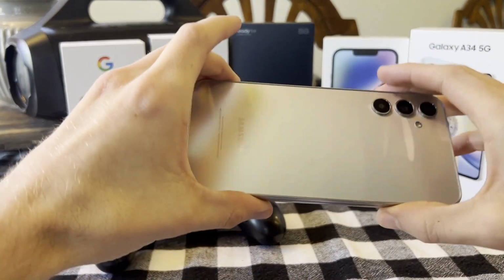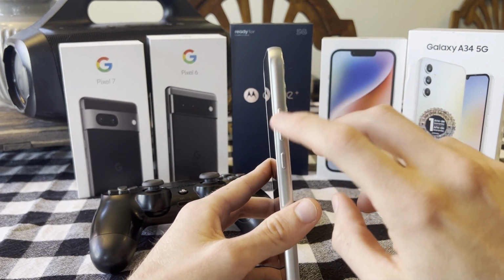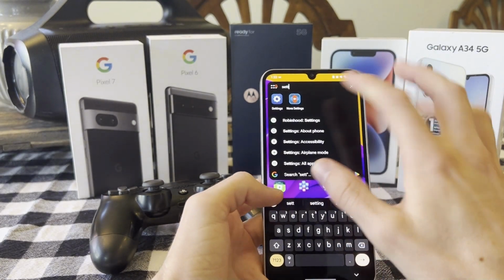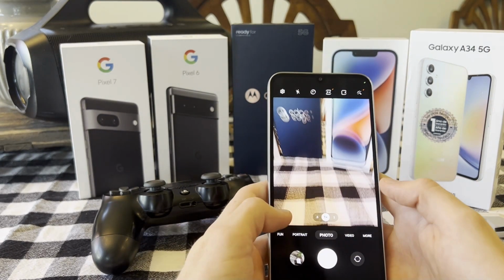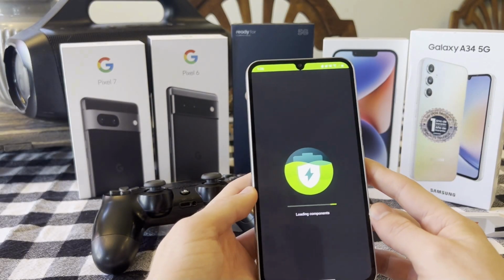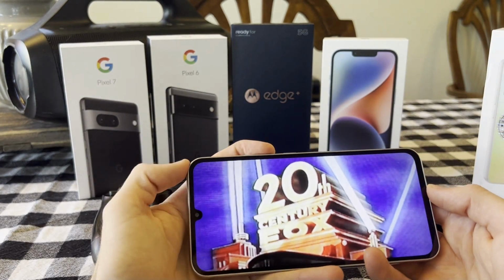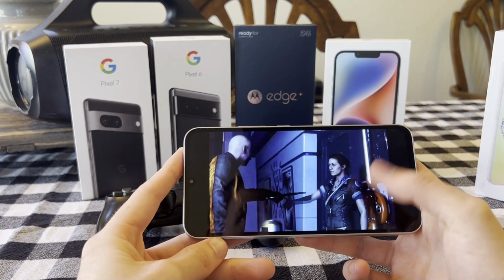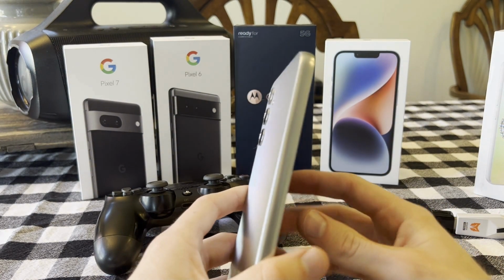Samsung Galaxy A34 5G | better than the A54 5G?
If you haven't heard of the Galaxy A34 5G, I think it is the most compelling budget phone that Samsung makes. To me, it is better than the a54 5G in every meaningful way and at 100$ less. If you have been wondering if you should get this phone in the US, I would recommend that you do if you have a gsm carrier (check the phone's bands against your carrier, I would recommend using Kimovil, as they have a great phone spec checker).

Overall this is one of the best deals in smartphones right now. I think it is so good that Samsung didn't want to sell it in the States because they knew it would cannibalize the sales of the more expensive a54 5G.

You can buy the one I bought

0:00 Intro
1:15 Hardware
2:13 Software
4:14 Speakers
4:43 Camera
6:28 Battery
7:17 Performance
8:11 Gaming and Pros and Cons